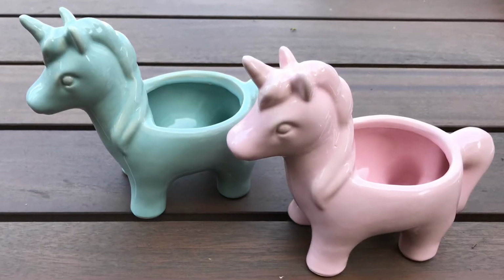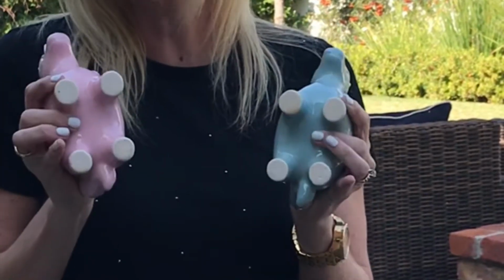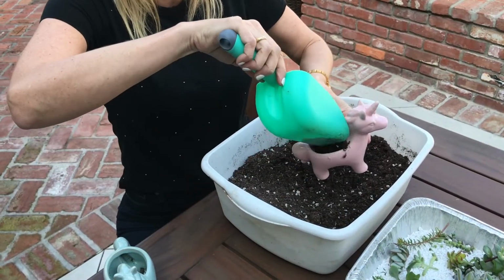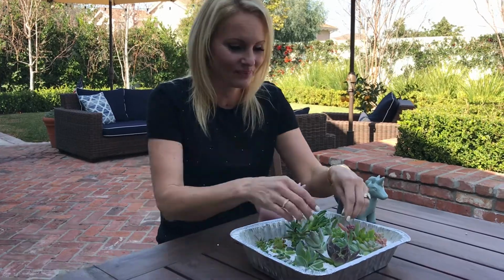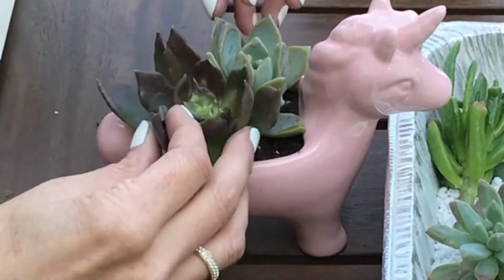SUCCULENT unicorn DIY planter topped with SUCCULENT cuttings PROPAGATE and party with MOODY BLOOMS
for all my FAVORITE plant supplies that I personally love! Look for my section of my favorite Unicorn Planters too!
for more tips and tricks!
EASY DIY succulent unicorn planters with Moody Blooms!
In this video we show you how to top planters with gorgeous succulents. Succulents and unicorns are two of my favorite things so these make me so happy! I used soil with succulent cuttings but succulents with roots would work great too.  I propagated these cuttings from larger succulent plants. I let the succulent cuttings callous over for at least 3 days prior to putting them into the soil. They will form new roots in the soil. I water with a spray bottle on the stream setting and try to get right to the roots. I wait about a week to water just to give them time to adjust.  After that I water about once every 1-2 weeks. Since this succulent planter does not have drainage holes I water them less than a planter with drainage holes. Please let me know if you have any questions in the comment section below and I would love to hear if you make your own succulent planters.

My favorite moisture meter! Takes the guesswork out of when to water
FAVORITE Mealy bug killer
Sprayer for administering mealy bug killer or for watering
Succulent fertilizer (plant food)
Succulent potting soil
Rooting hormone
My absolute favorite misting spray water
Aluminum trays for easily propagating leaves
Extra long Tweezers for removing dead leaves

Title: Real Ride